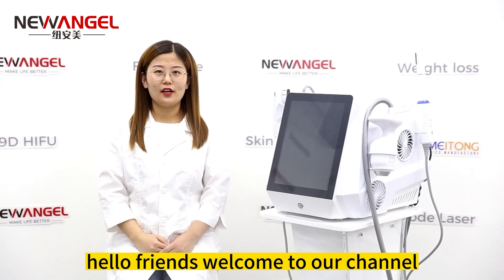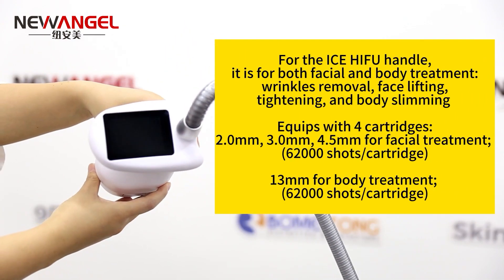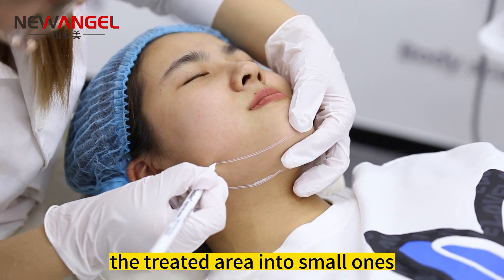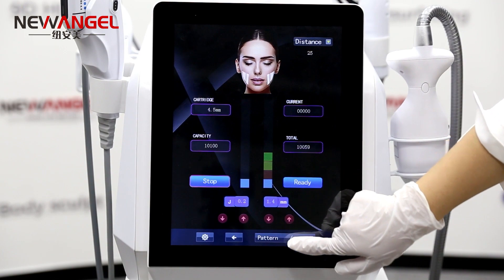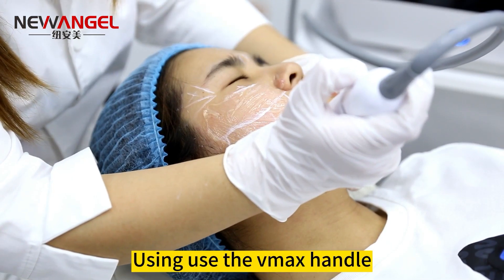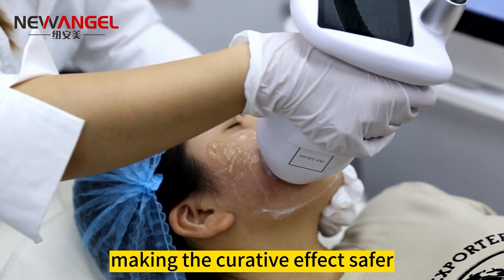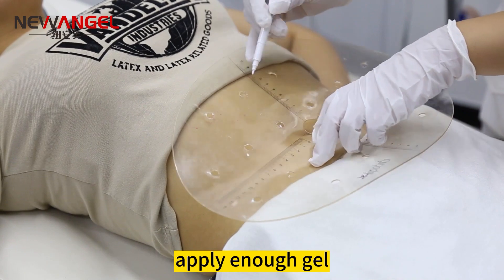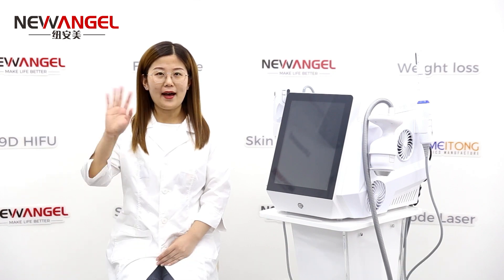The Ice HIFU Machine - The Ultimate Facial Tightening Solution! fu10s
Welcome to our YouTube video, where we will be introducing you to the revolutionary Ice HIFU Machine. Are you looking to achieve a youthful and rejuvenated appearance? Look no further! The Ice HIFU Machine is here to provide you with the ultimate facial tightening solution. Say goodbye to sagging skin and hello to a firmer and more lifted face!

1. Unveiling the Power of Ice HIFU Technology:
The Ice HIFU Machine combines the power of High-Intensity Focused Ultrasound (HIFU) technology with the cooling benefits of ice therapy. This unique combination allows for precise and effective treatment, targeting deep layers of the skin to stimulate collagen production and tighten facial muscles.

2. The Science Behind the Ice HIFU Machine:
By emitting focused ultrasound energy, the Ice HIFU Machine penetrates the skin's surface, reaching the deep layers where collagen fibers reside. This energy triggers a natural healing response, stimulating the production of new collagen and elastin. The cooling effect of ice therapy enhances the treatment by minimizing discomfort and reducing any potential redness or swelling.

3. The Benefits of Ice HIFU Facial Tightening:
- Lifts and tightens sagging skin: The Ice HIFU Machine works wonders in lifting and tightening loose skin, particularly in areas prone to sagging such as the cheeks, jawline, and neck. Say goodbye to jowls and double chins!
- Reduces fine lines and wrinkles: As collagen production is boosted, fine lines and wrinkles are visibly diminished, resulting in a smoother and more youthful complexion.
- Improves skin elasticity: The Ice HIFU Machine restores the elasticity of your skin, making it appear more supple and firm.
- Non-invasive and no downtime: Unlike surgical procedures, the Ice HIFU Machine is a non-invasive treatment that requires no downtime. You can achieve remarkable results without the need for anesthesia or recovery time.

With the Ice HIFU Machine, achieving a tighter and more youthful face has never been easier. By harnessing the power of HIFU technology and the cooling benefits of ice therapy, this innovative device offers remarkable results without the need for surgery or downtime. Say hello to a firmer and lifted face, and regain your confidence with the Ice HIFU Machine!

If you have any questions, such as technology, operation, parameter, customer review & feedback, please feel free to reply to WhatsApp at .